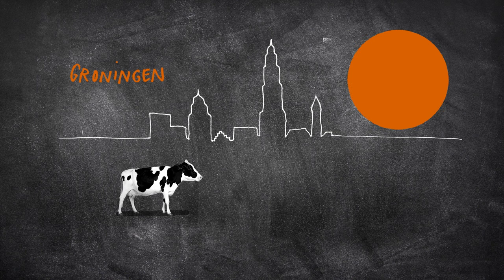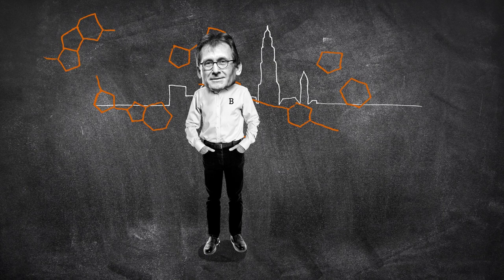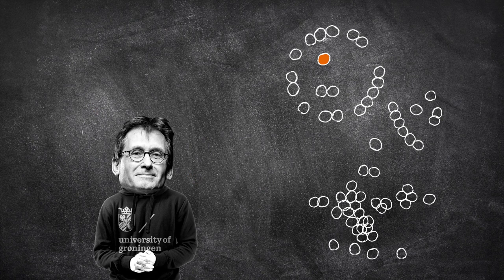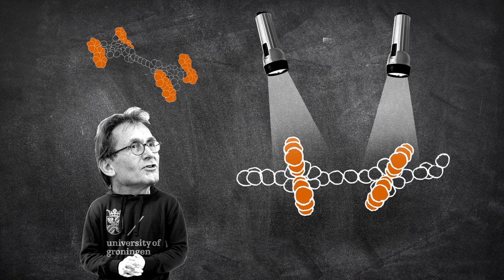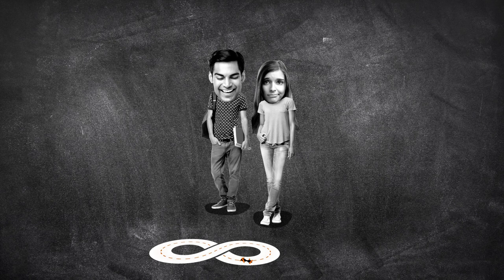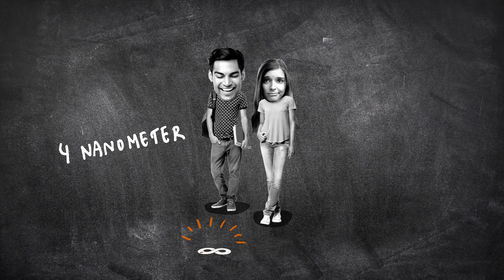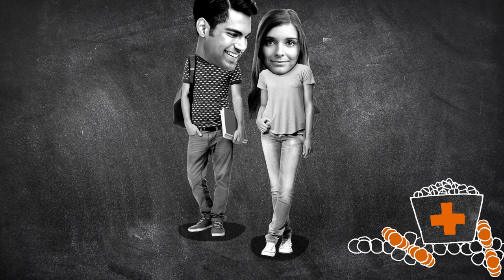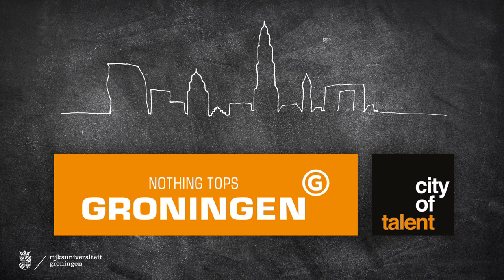How Ben Feringa won the Nobel Prize in Chemistry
'Explanimation' about University of Groningen Professor Ben Feringa and his work on molecular motors.